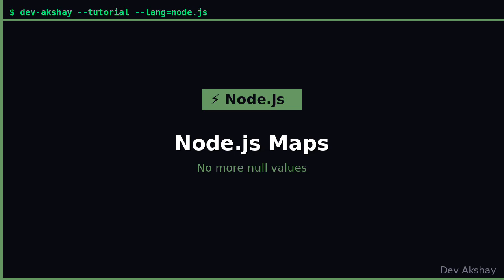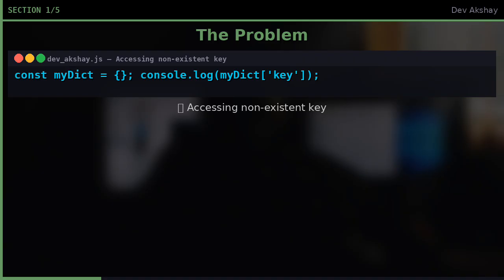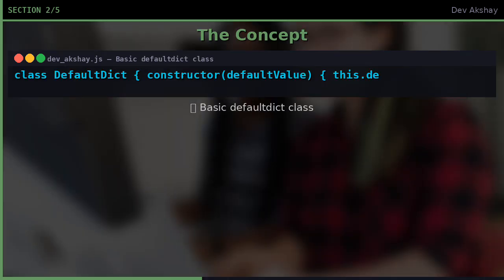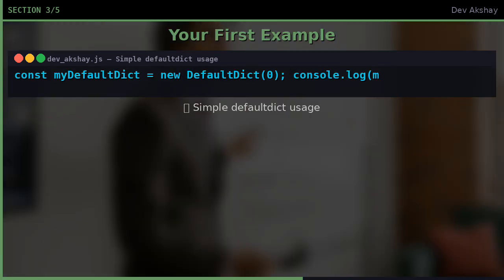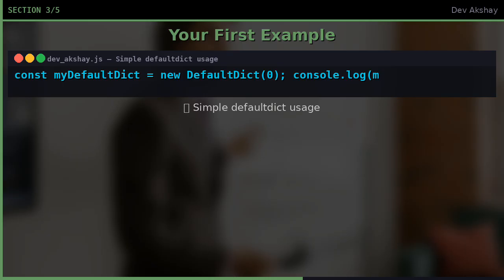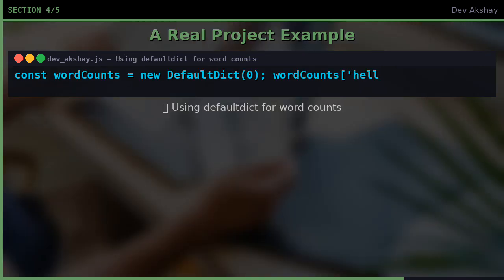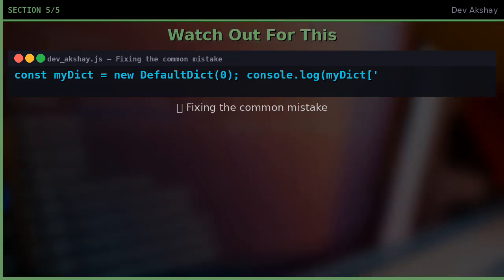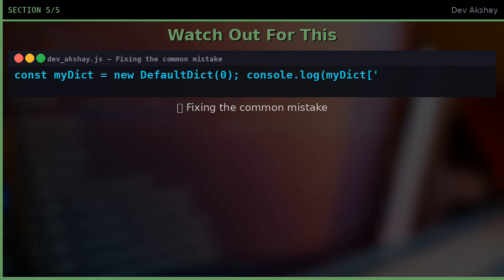Node.js में Map डेटा संरचनाएं: जावास्क्रिप्ट में Map का उपयोग करना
जावास्क्रिप्ट डेवलपर्स के लिए Node.js में Map डेटा संरचना को समझना एक महत्वपूर्ण कौशल है।

Learn how to use Node.js maps to handle null values in a more elegant way. You'll learn how to create a defaultdict class and use it in real-world projects.